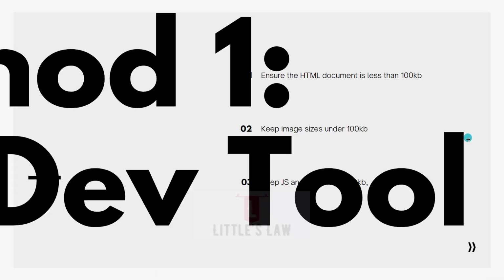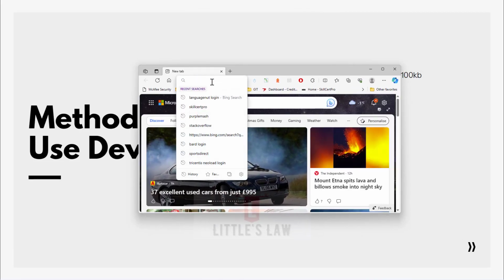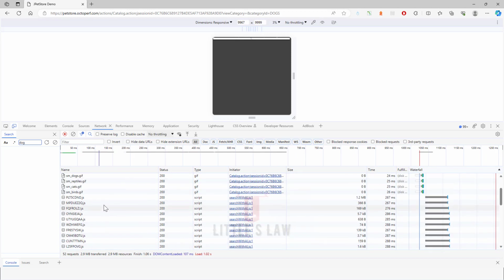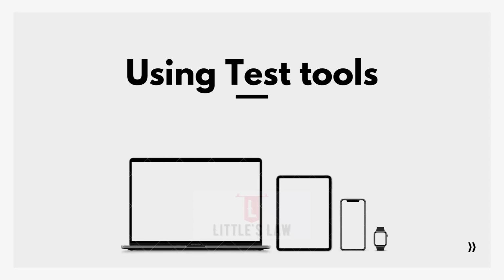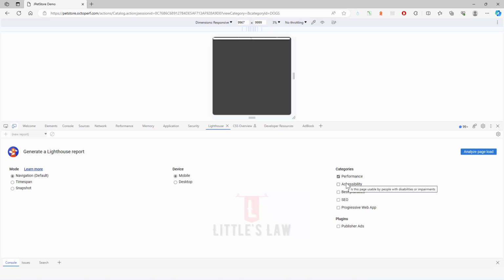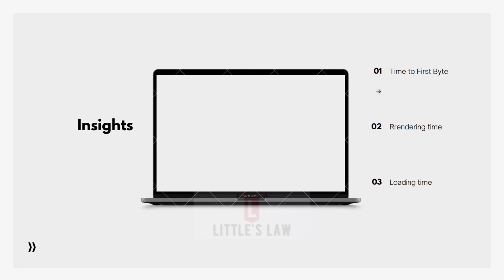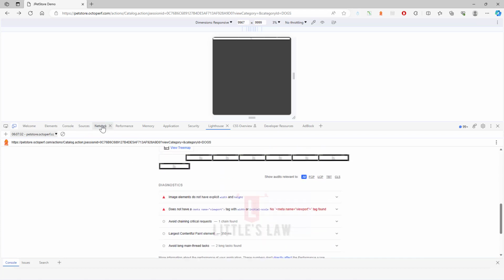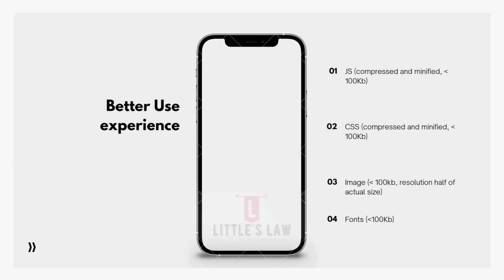Why Front-End PerformanceTesting is Crucial